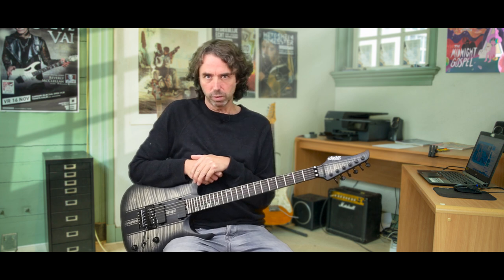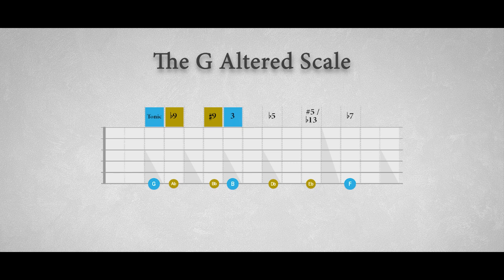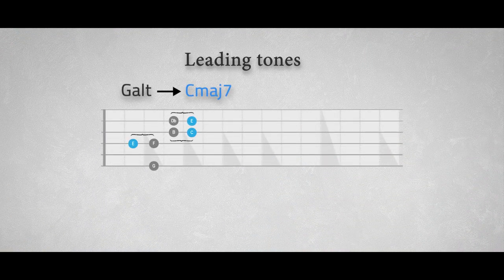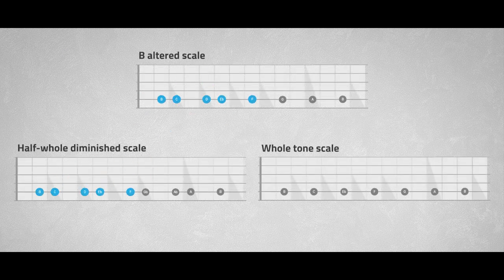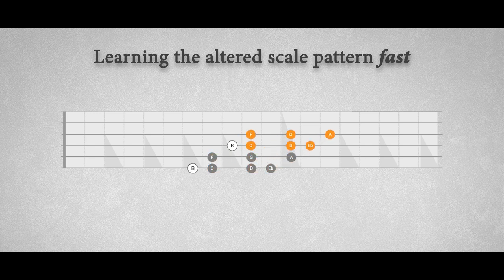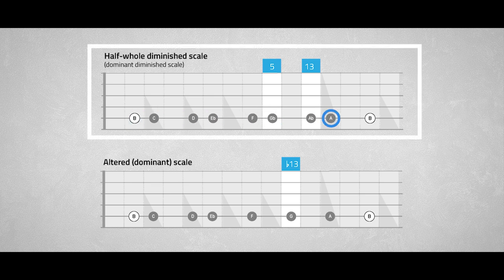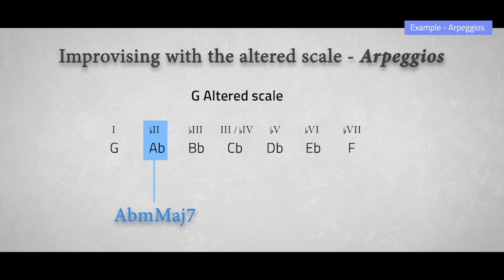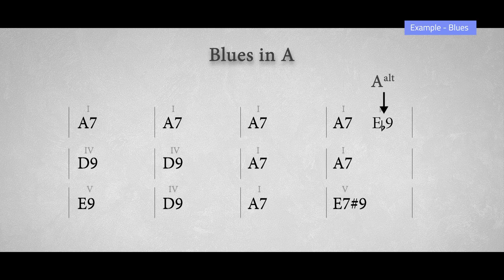ALTERED SCALE: Jazzify YOUR Guitar SOLOS - CRYSTAL CLEAR Tutorial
Create awesome fusion solos, outside blues licks, Jazz solos and eerie metal riffs with this altered dominant scale, a.k.a. the super Locrian scale and diminished whole tone scale. This scale is perfect for improvising over dominant chords and altered chords, but also to create riffs and licks with lots of tensions and dissonance. The altered dominant scale is the 7th mode of the melodic minor scale and is used often in Jazz and fusion rock by guitarists like Guthrie Govan, Frank Gambale, Plini, Shaun Lane, Scott Henderson and by the master of fusion guitar: Alan Holdsworth to name a few.
In this guitar tutorial about the altered scale you’ll learn everything about this beautiful scale in a crystal clear way with examples and tablature.

0:00 Introduction
0:51 What is the altered scale
3:05 The altered chord
4:04 Example solo
4:23 Origin and similarities
6:03 Scale patterns
8:17 Altered vs diminished
9:11 Example using arpeggios
11:13 Example Blues
12:11 Example Metal
12:56 Example Fusion
13:39 Conclusion

Create awesome fusion solos, outside blues licks, Jazzy solos and eerie metal riffs with this altered dominant scale, a.k.a. the super Locrian scale and diminished whole tone scale. This scale is perfect for improvising over dominant chords and altered chords, but also to create riffs and licks with lots of tensions and dissonancy. The altered dominant scale is the 7th mode of the melodic minor scale and is used often in Jazz and fusion rock by guitarists like Guthrie Govan, Frank Gambale, Plini, Shaun Lane, Scott Henderson and by the master of fusion guitar: Alan Holdsworth to name a few.

0:00 Introduction
0:51 What is the altered scale
3:05 The altered chord
4:04 Example solo
4:23 Origin and similarities
6:03 Scale patterns
8:17 Altered vs diminished
9:11 Example using arpeggios
11:13 Example Blues
12:11 Example Metal
12:56 Example Fusion
13:39 Conclusion